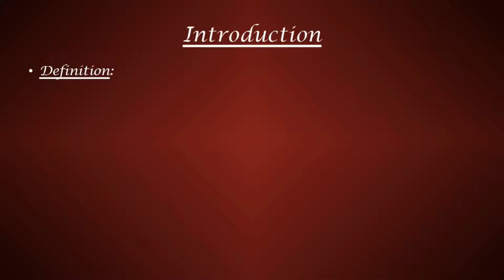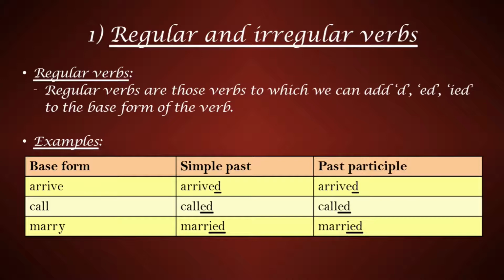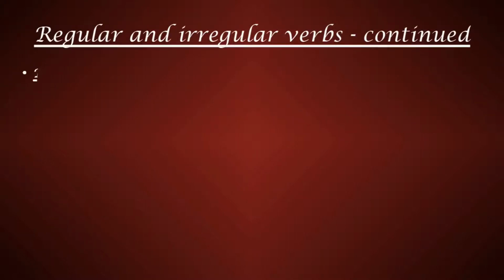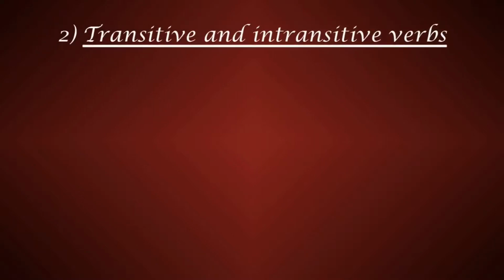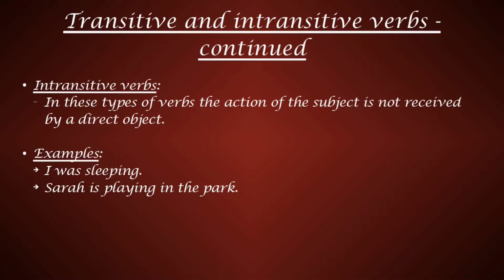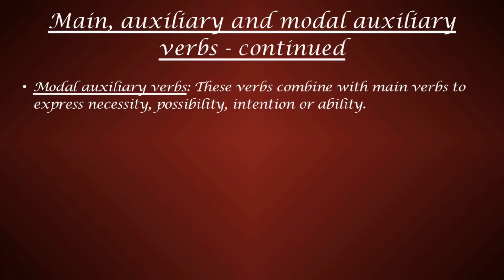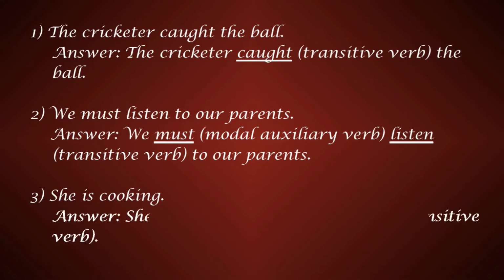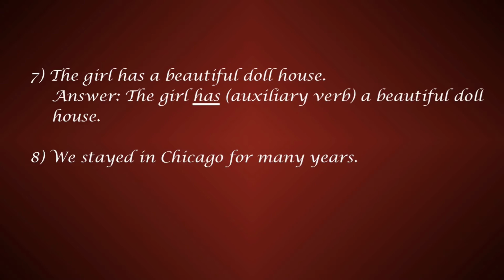English Grammar Tutorial Series | Parts of Speech | Lesson 8 - Verb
This video has a very clear description of verb and its different types with appropriate examples and exercise.

Key topics covered:
- Introduction of verb
- Definition of verb
- Definition and examples of regular and irregular verbs
- Definition and examples of transitive and intransitive verbs
- Definition and examples of main, auxiliary and modal auxiliary verbs
- Exercise on verbs